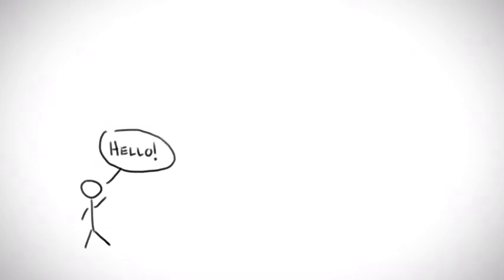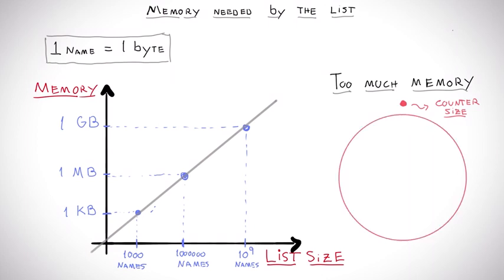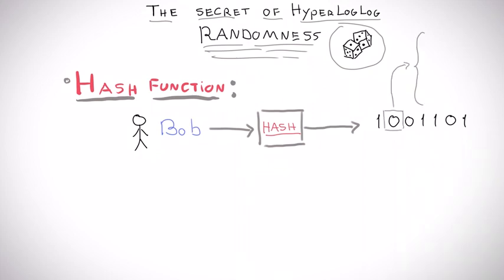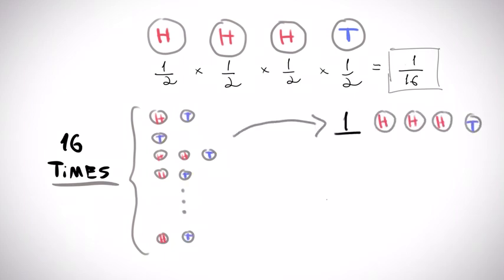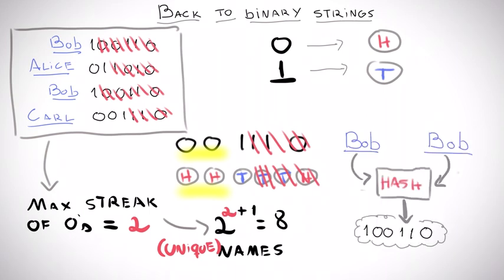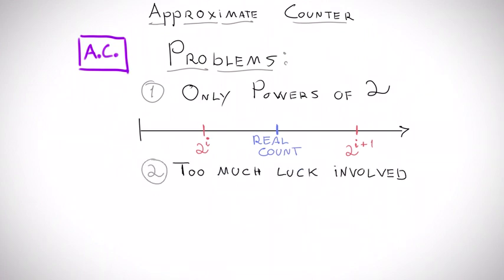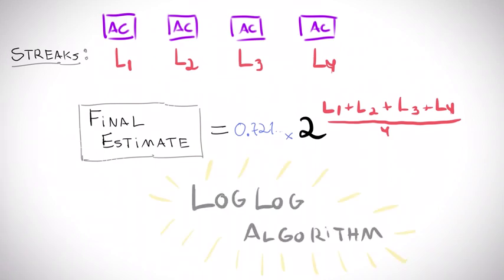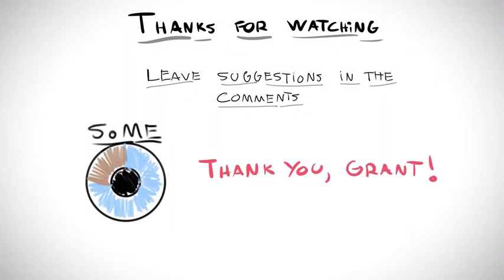The Algorithm with the Best Name - HyperLogLog Explained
Here are some of the resources used for this video:

** Erratum **
- What HyperLogLog uses is not the harmonic mean of L1 to Ln, but the harmonic mean of 2^(L1), ..., 2^(Ln).

*** Original papers ***
Durand, Marianne; Flajolet, Philippe (2003). “Loglog Counting of Large Cardinalities”
Flajolet, Philippe; Fusy, Éric; Gandouet, Olivier; Meunier, Frédéric (2007). "HyperLogLog: the analysis of a near-optimal cardinality estimation algorithm"

*** Useful Blog Posts and Lectures ***
PS: The Flajolet-Martin counter uses a similar idea but *is not* based on the longest streak of 0's. Although the blog post in Towards Datascience says so at the beginning of the bost, they admit by the end that it was only for simplicity's sake.

*** Songs ***
- Pitch and Pull - Moins Le Quartet
- Paris After Dark - Moins Le Quartet